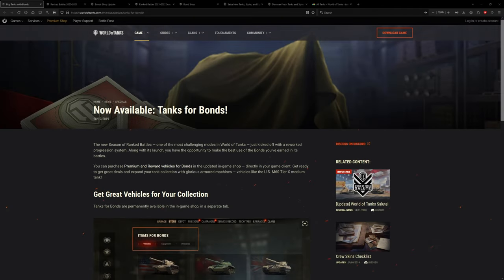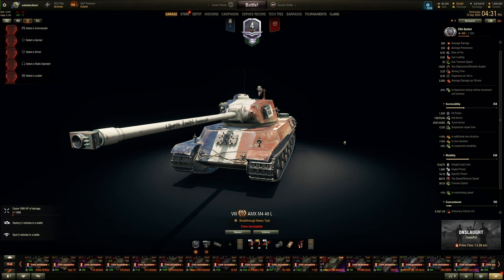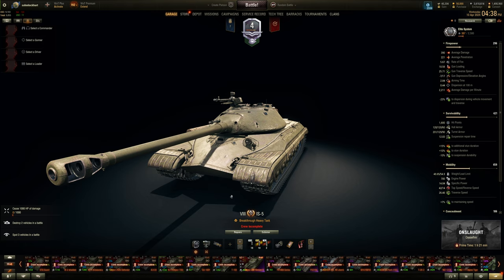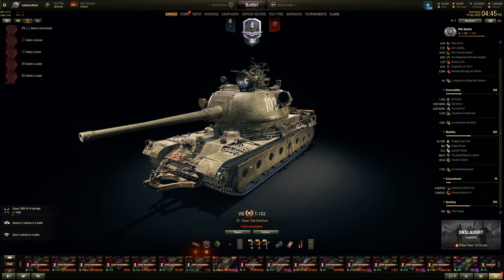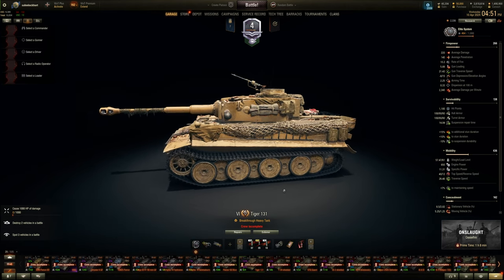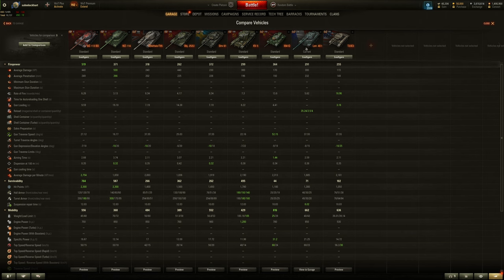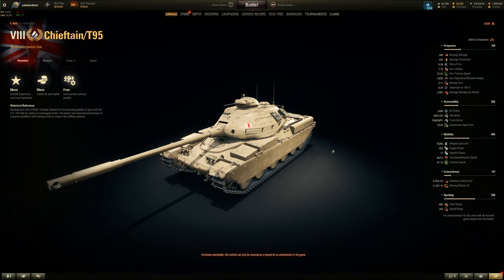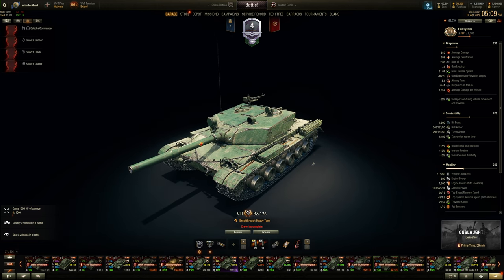𝗥𝗮𝘁𝗲 𝘁𝗵𝗲: 𝗕𝗼𝗻𝗱 𝗦𝗵𝗼𝗽 𝗛𝗶𝘀𝘁𝗼𝗿𝘆 & 𝗩𝗲𝗵𝗶𝗰𝗹𝗲𝘀 --- 2024 || World of Tanks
"Commanders!

Step into the updated Bond Shop and discover a wealth of new arrivals.

Five formidable vehicles and four stunning 3D styles are joining the ever-growing roster of bond offers. Check out the fresh additions alongside plenty of existing offers and expand your collection with Premium vehicles, customizations, improved equipment, and more."

- Quoted from main website

TLDW:
- Bond Shop debut in 10/28/2019
- 7 iterations of the Bond Shop (6 updates/additions)
- Mostly mediocre, powercrept tier 8 premiums + some rare tier 10s (clan wars or originally tech tree) on offer
- Most tier 8's that were sold regularly are 8k bonds
- Slightly more rare* tier 8's are 10k bonds
- Most low tier vehicles on offer could be gotten for free from various past events
- 2D & 3D styles were added later on but still a hefty price
- Only a handful of good choices (M60, WZ-121b, T26E5 Patriot, Chrysler K GF, Obj. 252U)
- Some outright terrible picks (Pz.IV Hydrostat., Pz.IV Schmalturm, WZ-114)
- WG will NEVER put meta or broken vehicles into Bond Shop (BZ-176, Skoda T 56, ELC EVEN 90, etc.)
- Would be nice if WG add old, low tier, gift tanks in case some missed out...
- I wish for stuff like T95E6, Chieftain mk.6, A43 BP proto., T-34M-54, etc. to be added

Debut
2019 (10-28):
WZ-121B  - 15k : 5/10
M60 - 15k : 5/10
FV215b - 12k : 4/10
AMX M4 mle. 49 Liberte - 8k : 5.5/10
T26E5 Patriot - 8k : 7/10
Panzer 58 Mutz - 8k : 4.5/10
STG Guard - 8k : 5/10
Pz.Kpfw.IV hydrostat. - 3k : 2/10
T-34 Shielded - 1.5k : 4.5/10
M10 RBFM - 1.5k : 6/10

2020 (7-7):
IS-5 (Obj. 730 - 10k : 3/10
KV-4 Kreslavskiy - 10k : 4/10
IS-6 Black - 8k : 3/10
M46 Patton KR - 8k : 4.5/10
Chrysler K GF - 8k : 7/10

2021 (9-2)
WZ-111 Alpine Tiger - 8k : 4/10
T-103 - 8k : 4.5/10
FV1066 Senlac - 8k : 4.5/10
IS-2 Shielded 6k : 4/10

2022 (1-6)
T-34-3 - 8k : 5/10
leKpz M41 90mm GF - 8k : 4.5/10
Strv 81 - 8k : 5/10
Tiger 131 - 5k : 4/10

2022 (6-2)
AMX 50 Foch (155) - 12k : 4.5/10
KV-5 - 8k : 4/10
M41D - 8k : 4.5/10
Pzk.Kpfw. IV Schmalturm - 5k : 4/10

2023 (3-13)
113 BO + BIA Crew - 15K : 3.5/10
Lorraine 40 t  - 8k : 5/10
T23E3 - 6k : 3.5/10
"40:1" - 60TP Style - 3k : 1/10
"Winter Lotus" - STB-1 Style - 3k : 1/10
"Klarer Himmel" - E100 Style - 3k : 1/10

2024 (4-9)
Obj. 268 v.5 - 15k : 5/10
WZ-114 - 11k : 2/10
Chieftain/T95 - 10k : 3.5/10
Obj. 252U - 9k : 6.5/10
SU-100Y - 5k : 3.5/10
"Marengo" - Bat.chat Style - 3k : 1/10
"Swordfish" - M-V-Yoh Style - 3k : 1.5/10
"Tiger Claw" - WZ-114 Style - 2.5k : 0.5/10
"Montu" - IS-3 Style - 2k : 1/10

Chapters:
0:00 Intro & History Info
1:05 Debut - 1st Iteration - 2019
12:03 2nd Iteration - 2020
18:03 3rd Iteration - 2021
22:57 4th Iteration - 2022 Pt.1
26:36 5th Iteration - 2022 Pt.2
31:35 6th Iteration - 2023
36:00 7th Iteration - 2024
43:30 Conclusions

Desktop computer specs:
ASUS B550M-A/AC
    [Retired]T.Force VulcanZ 32 GB DDR4-3600 RAM
    500GB SSD + 2TB SSD
    10/100/1000 LAN + WiFi 5 WLAN

256GB SSD
2TB hard disk